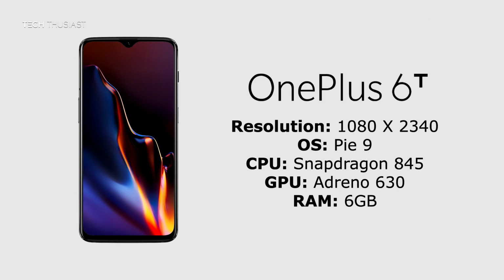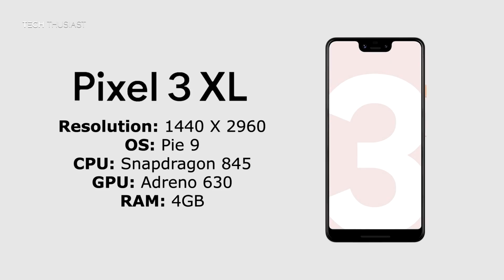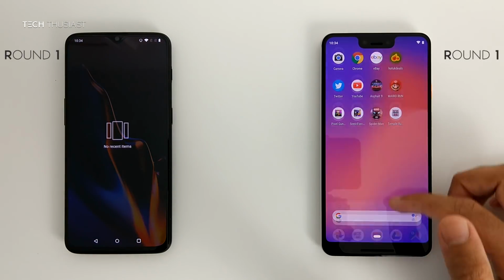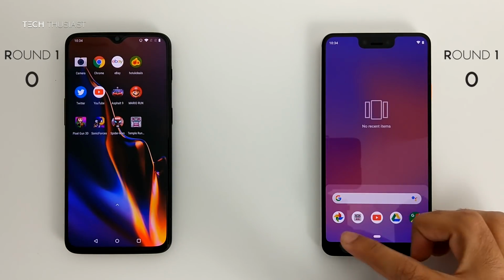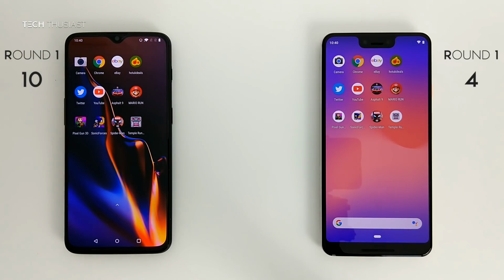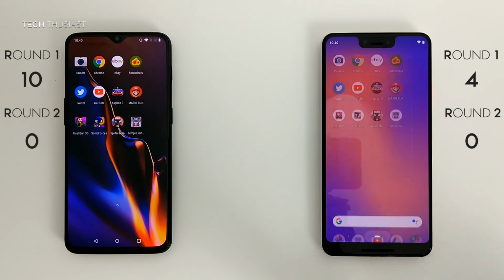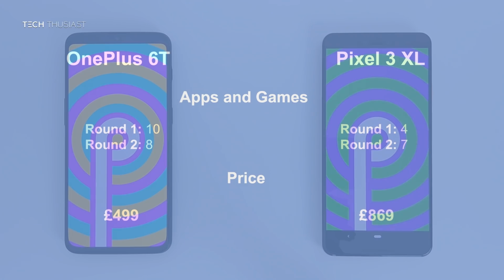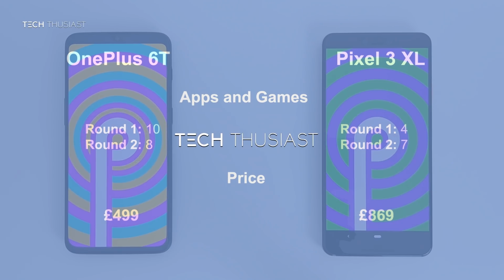OnePlus 6T vs Google Pixel 3 XL: Speed Test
Here we have a battle of 2 phones that are running a clean version of Android but which one will Win?